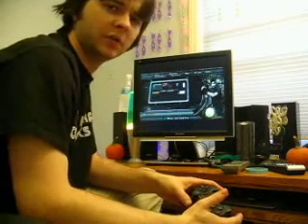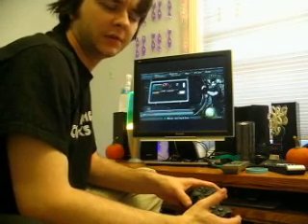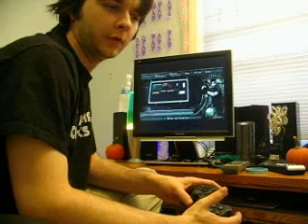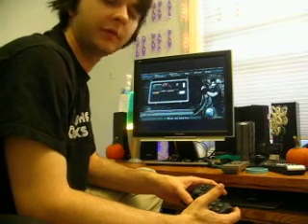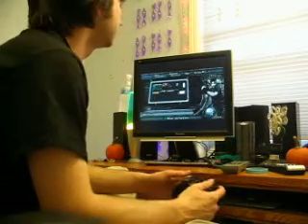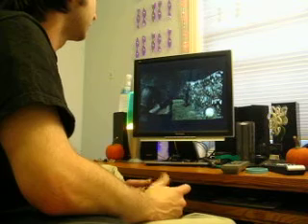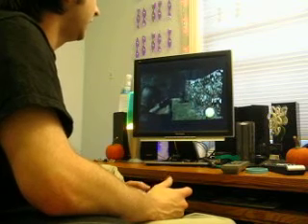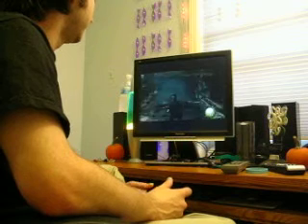Resident Evil 4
Different than the first 3 resident evils. More action oriented but an awesome game.